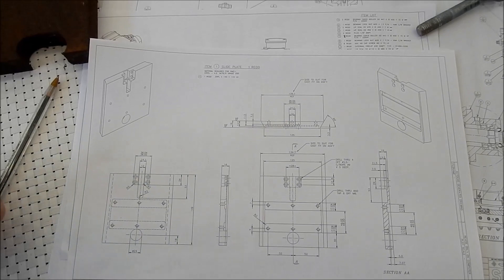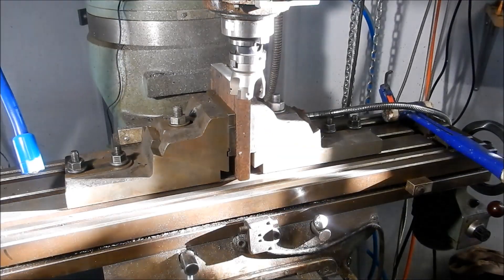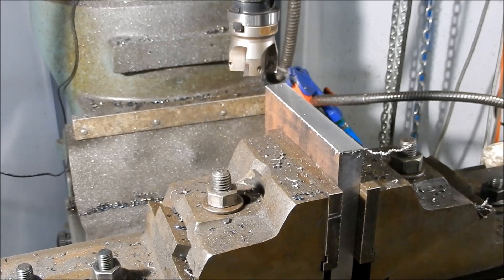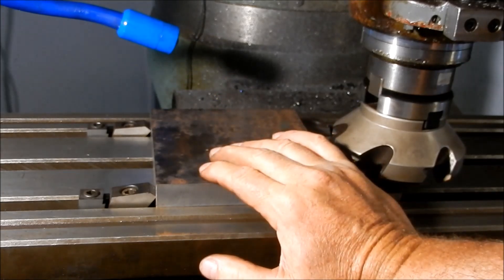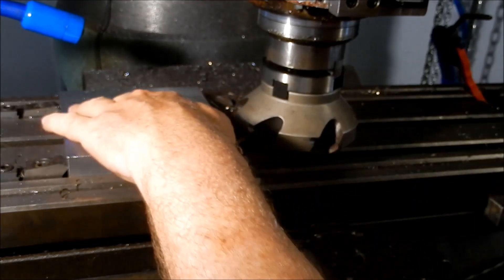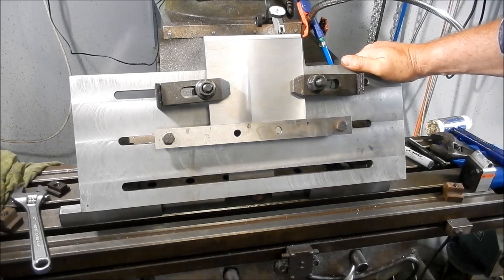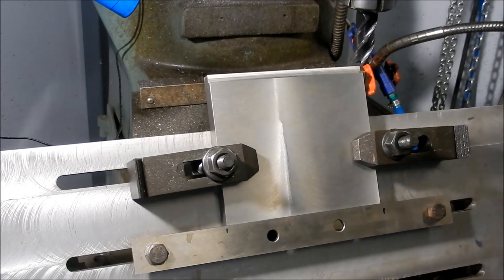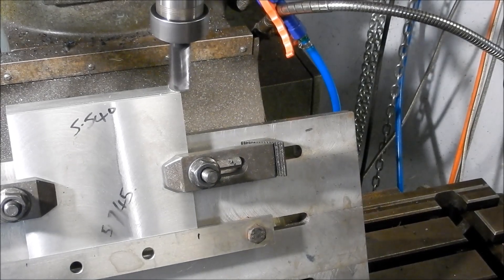Powered Lathe Slotter Build Part 32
Cutting and fitting the dovetail of the front slide plate into the Housing.